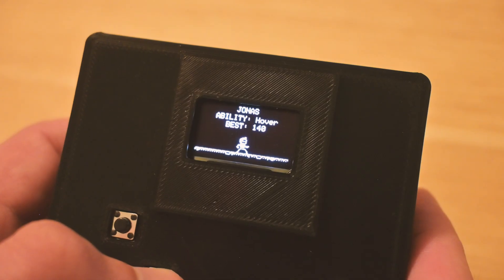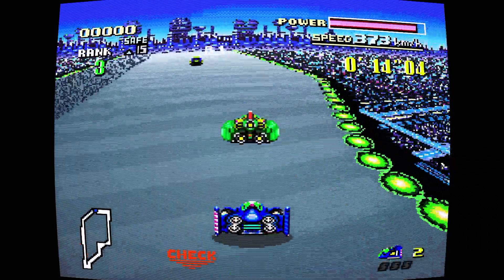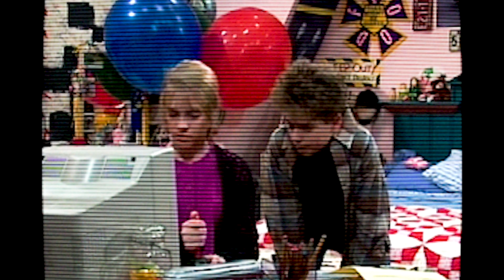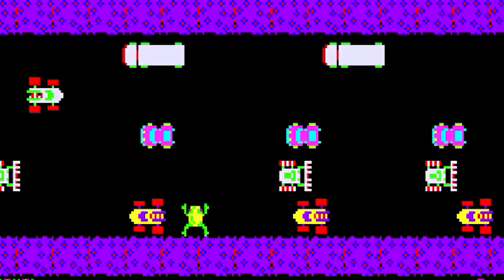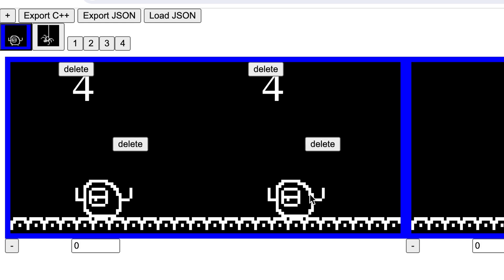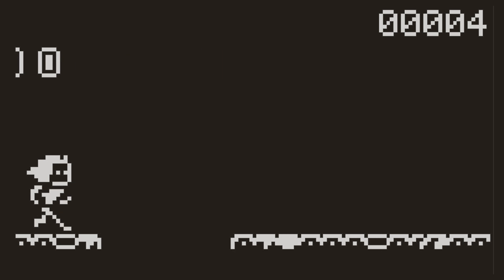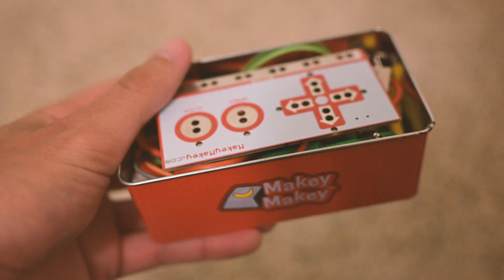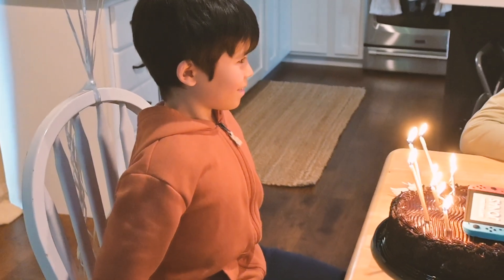Video Game Birthday Party Favors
This is a custom handheld video game I made for my son and his friends.

When my son said he wanted a video game themed birthday party, I thought the perfect party favor would be to create custom Game Boys, loaded with a personalized game.

I created home made arduboys based on the arduino platform, 3d printed the cases and programmed the game with my friend @robochase6000 .